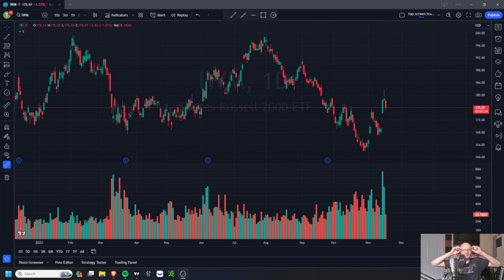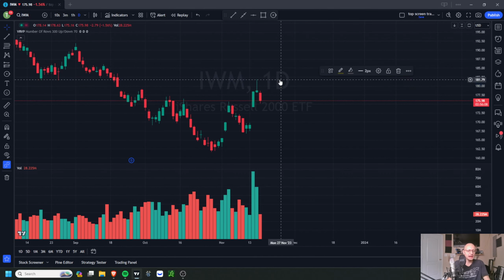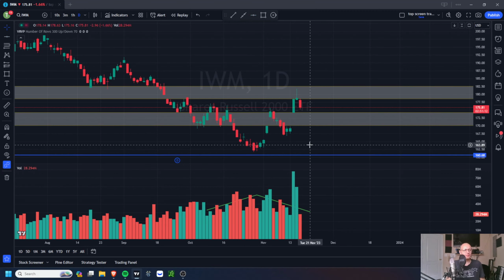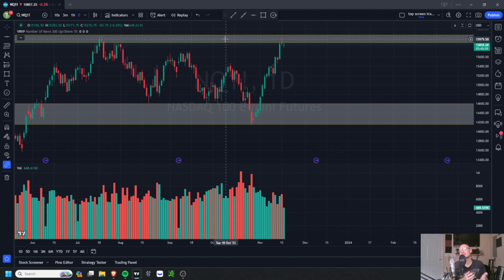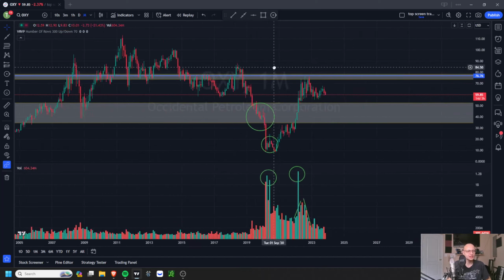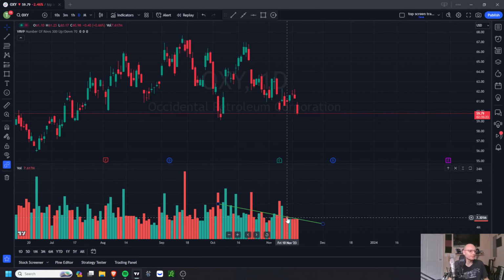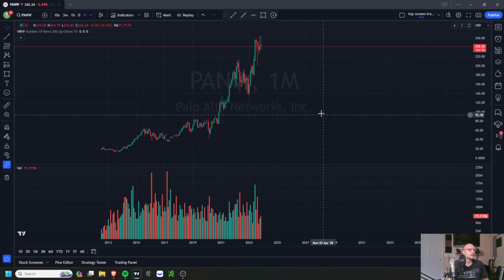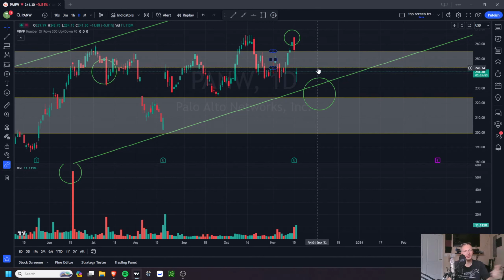MARKET ANALYSIS 11/16/23 - $IWM, OXY, PANW